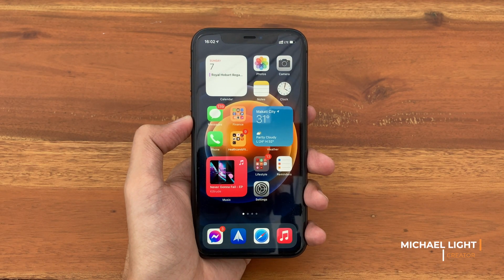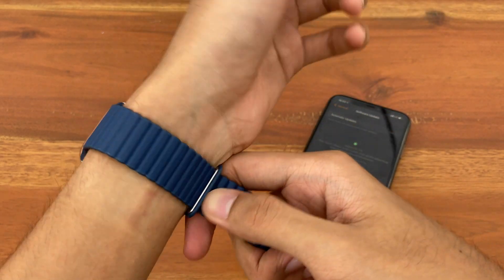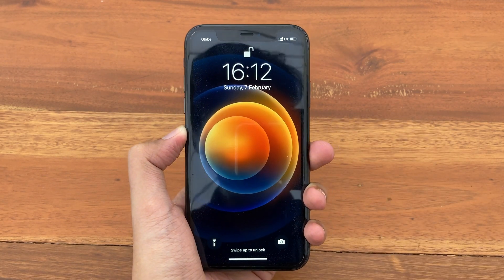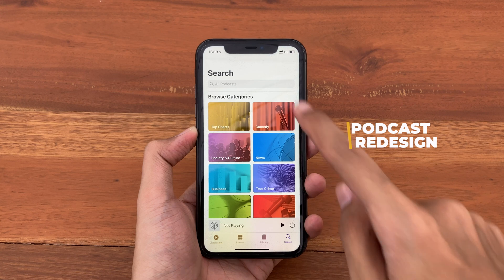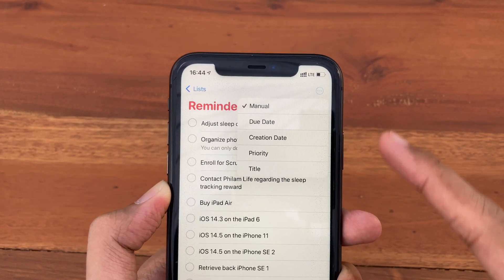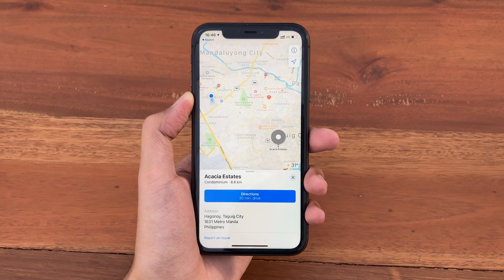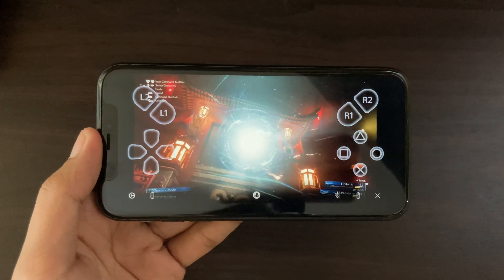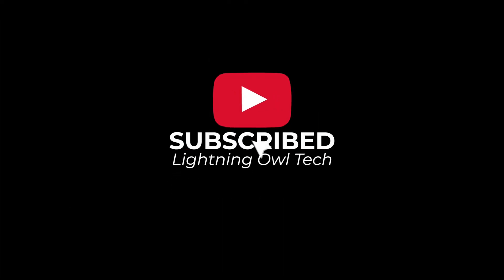iPhone 11 | iOS 14.5 beta 1 Changes & New Features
Here's iOS 14.5 beta 1 on the iPhone 11.

We received two updates for iOS 14.5 since there were lots of bugs known on the first release, but now on the re-released version most of those issues were patched.

In this video we'll be going over the changes and new features of iOS 14.5 beta 1, such as Unlocking with Apple Watch, Podcast Redesign, Siri Default Music App, and many more. This also covers a performance test for the iPhone 11.